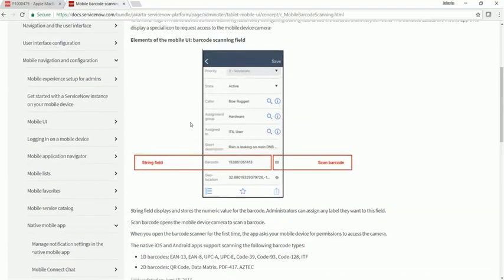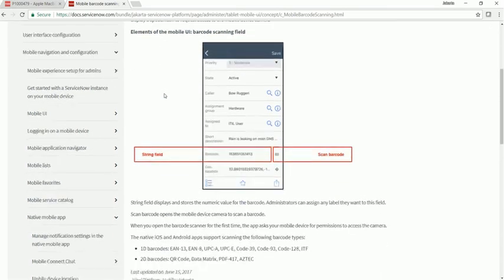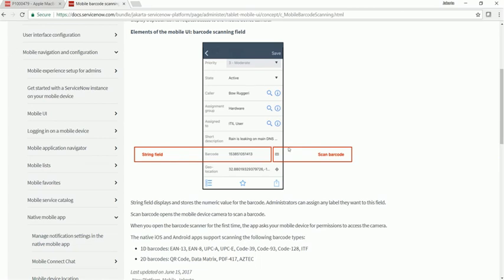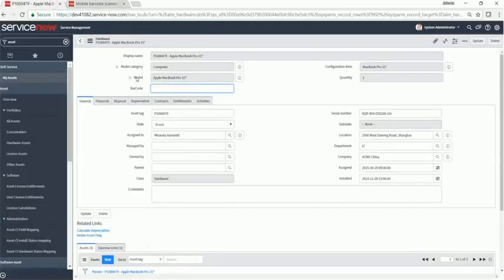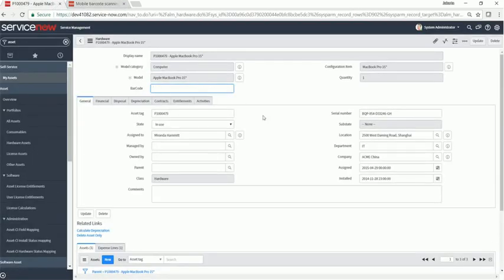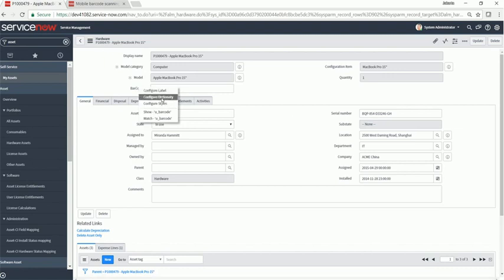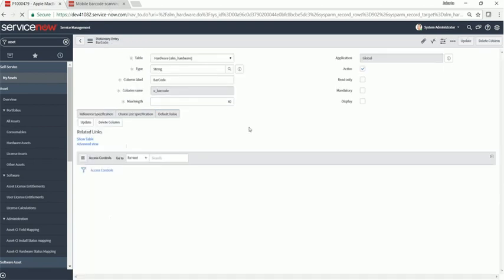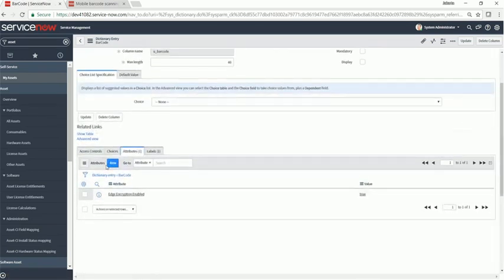ServiceNOW - Mobile BarCode Scanning